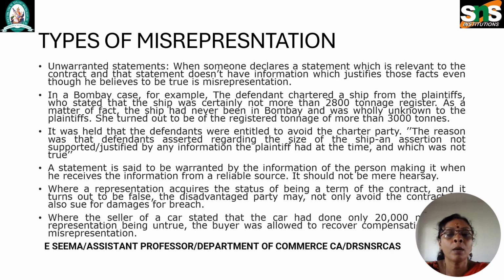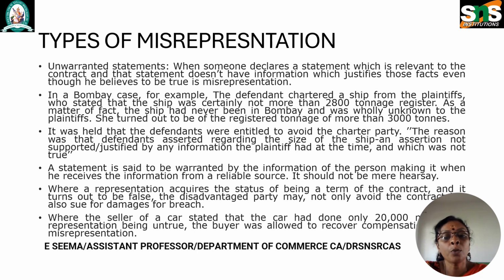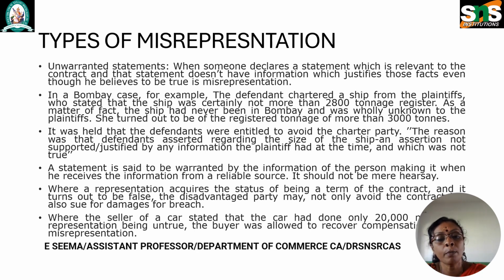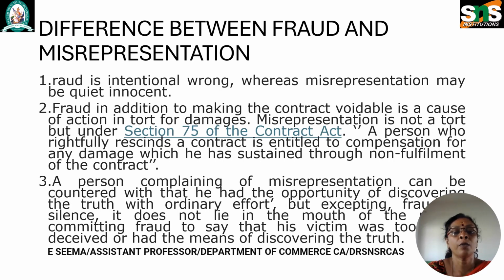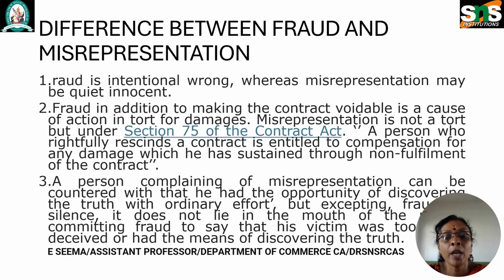E SEEMA/ASSISTANT PROFESSOR/DEPARTMENT OF COMMERCE CA/DRSNSRCAS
Misrepresentation applies only to statements of fact, not to opinions or predictions. Misrepresentation is a basis for contract breach in transactions, no matter the size.